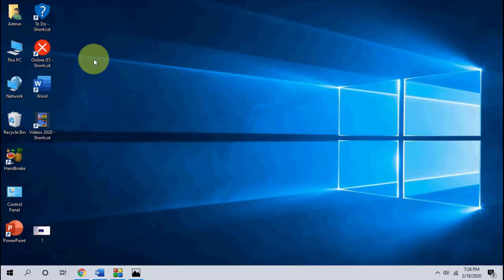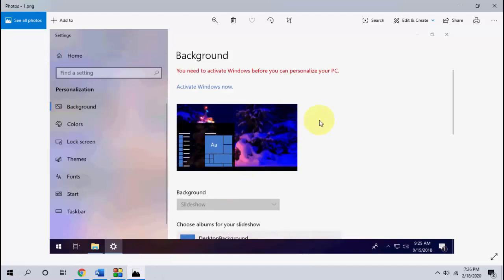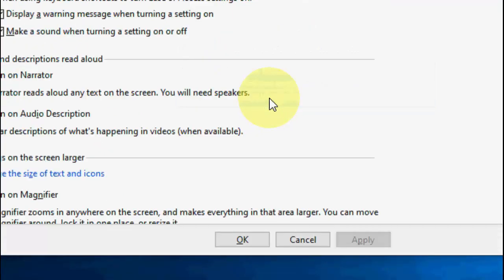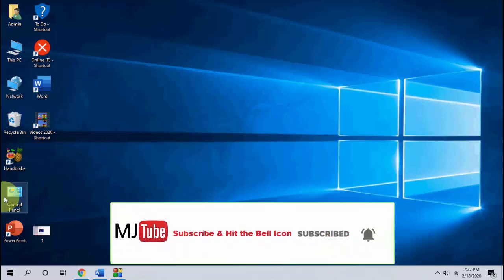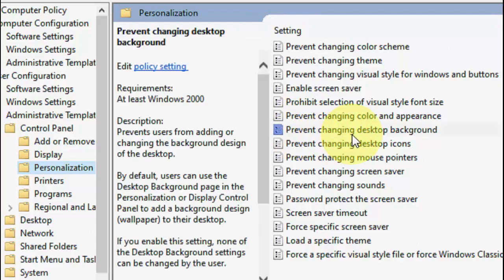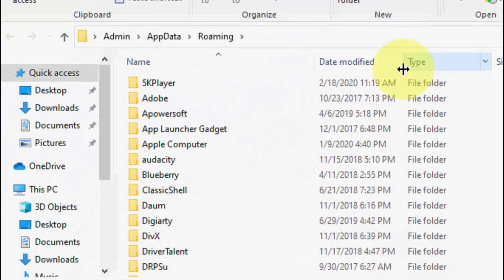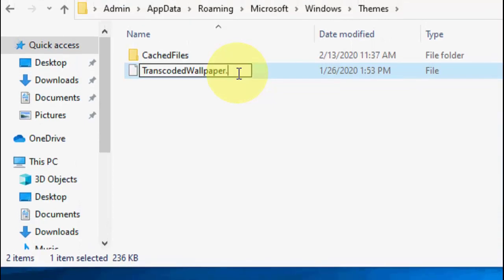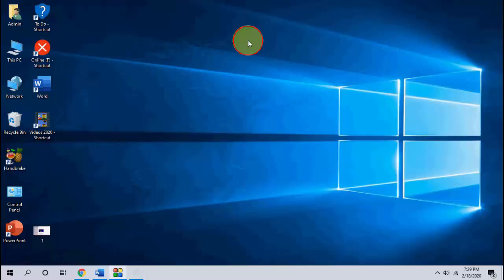How to Fix Can’t Change Desktop Background in Windows 10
Fix Can’t Change Windows 10 Background Wallpaper-2020